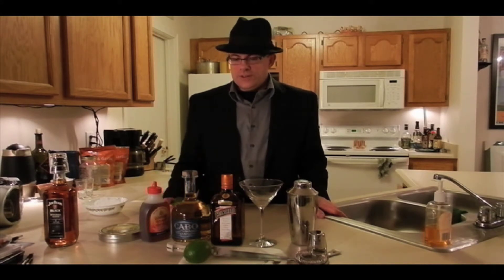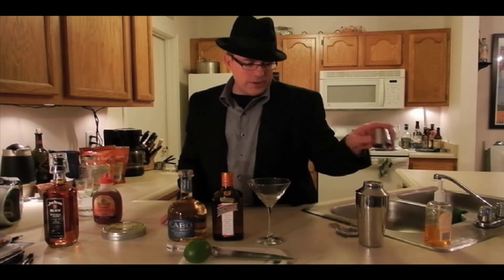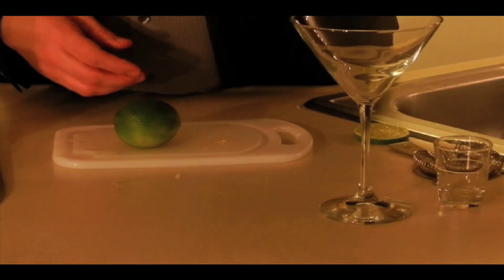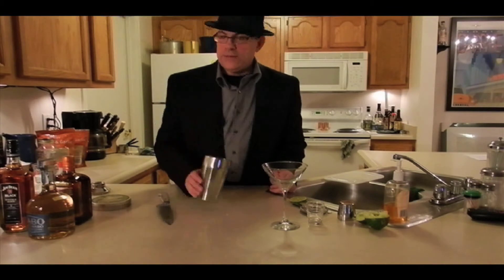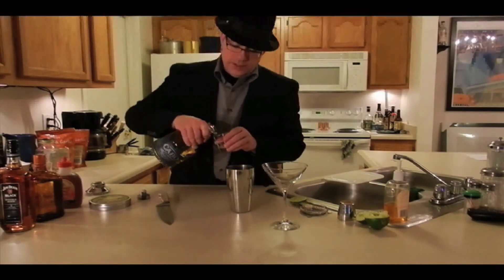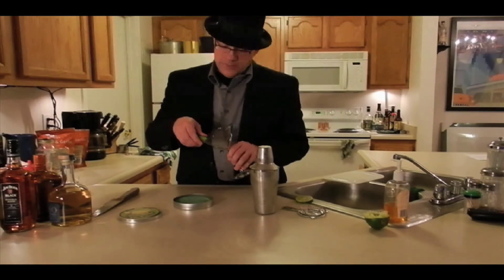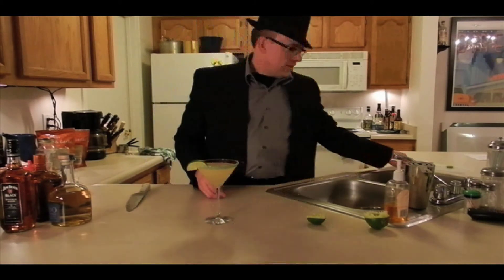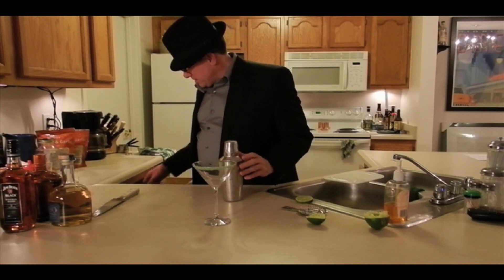Mas Tequila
What does it take to get me on camera?  A Margarita or two maybe.

I really do hope you enjoy this video as much as I enjoyed the Margaritas... yes there was more than one take and more than one Margarita as a result.

Maybe it is dangerous to do videos explaining how to make cocktails?

I was feeling pretty good by the time we got to this version which was believe it or not done pretty much in three takes, one take for each segment.  Maybe you need to get some alcohol in me to get a video done in one take?

There were a couple of bloopers from this take that I will include at the end of this video.  The bloopers from the other versions were not worth showing, they were not that good really just me realizing I had screwed something up to the point I would not be able to use the video and that now I had a cocktail sitting there and no demonstration worth posting of how I made it.  Life is good, or is it bad I am not sure.

OK so I want to let you know I am not an alcoholic and I don't drink all the time. I just enjoy food and drink and was making a margarita to go with my diner tonight and thought while I was at it I would video how to do it as an excuse to use my new camera and see how it turned out. I had not indented to make more than one margarita. I think Sammy Hagar would be proud of the final result of the margarita, not sure he would be too proud of this video but I sure had fun!

Links to the stuff I used below...